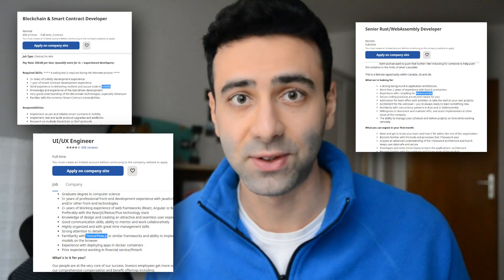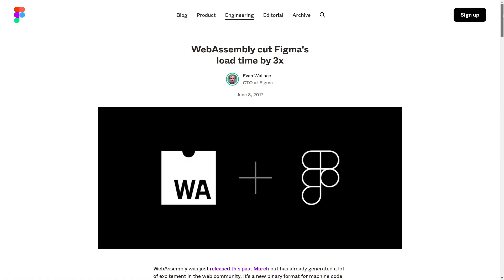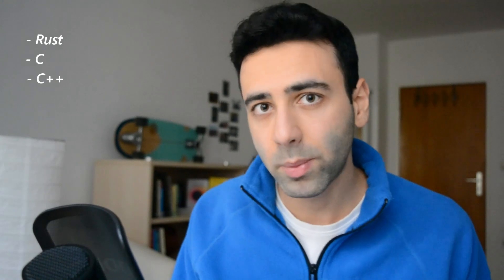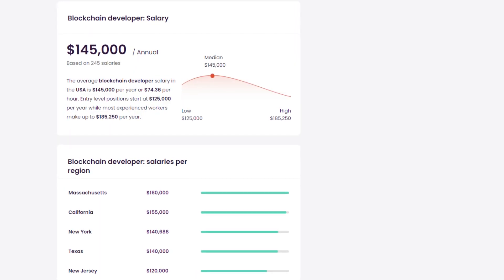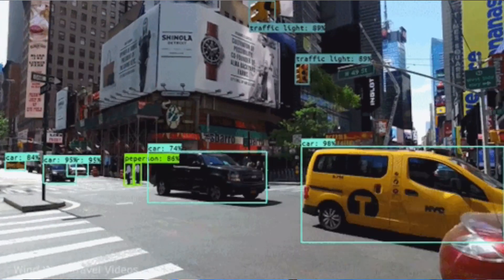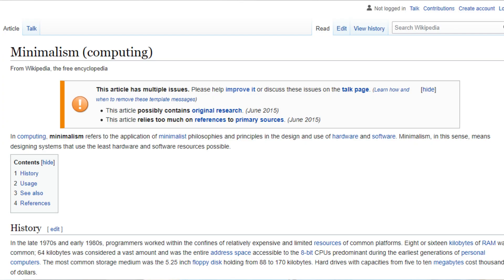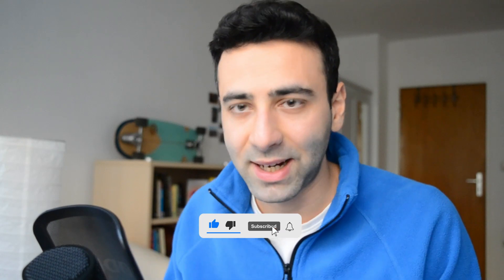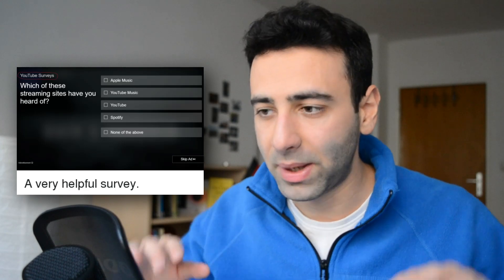Web Development Trends of 2022: Top 5 Things I Will Be Learning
Wondering what the Web Development roadmap for 2022 could look like? It is full of Web Development trends such as WebAssembly, Blockchain, Machine Learning and minimalism in Software Development. We will go through all points that can be related to Frontend and Backend or Web in general and I will explain what exactly I'm planning to learn for my own career development.Who knows, maybe you could consider them too?

Empowered book
The Product Book
Hooked book

Same books for folks in Europe (buying through these links will get me a cup of coffee):
The Product Book